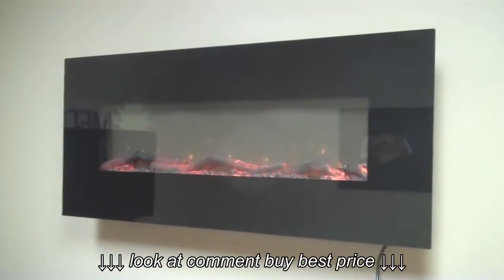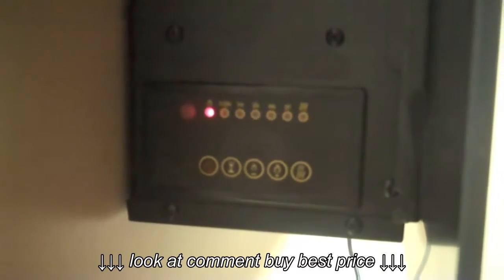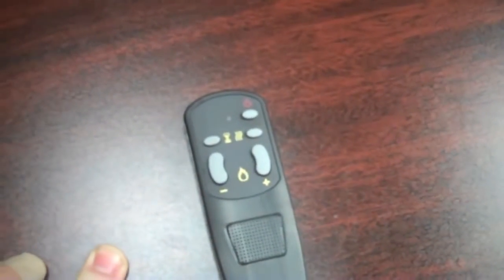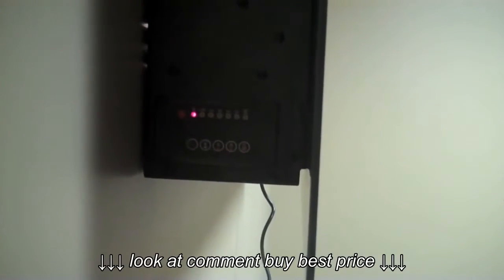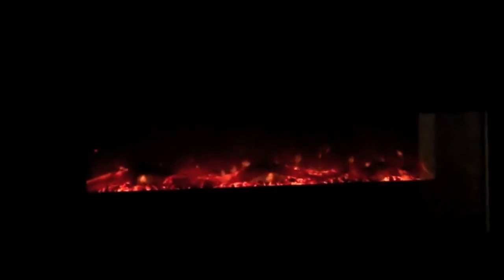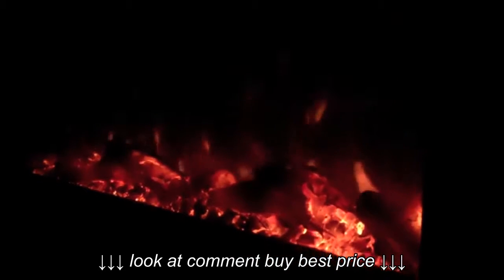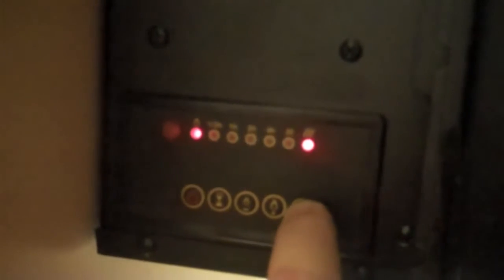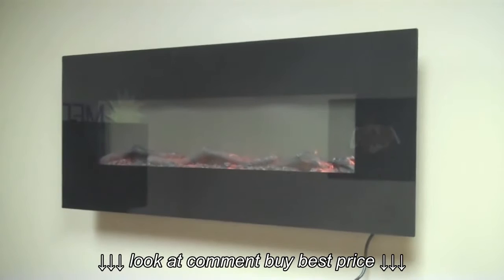Onyx Black Wall Mounted Electric Fireplace from Touchstone Home Products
Onyx Black Wall Mounted Electric Fireplace from Touchstone Home Products, Onyx Black Wall Mounted Electric Fireplace from Touchstone Home Products